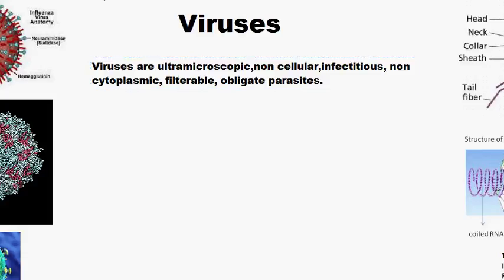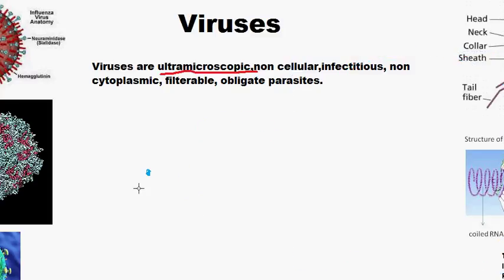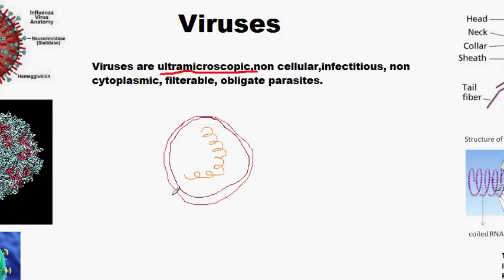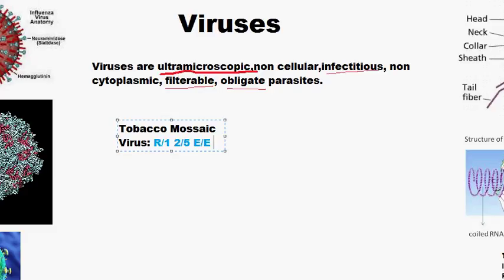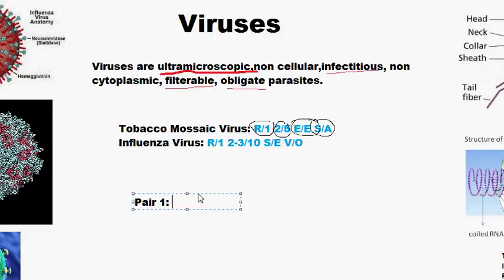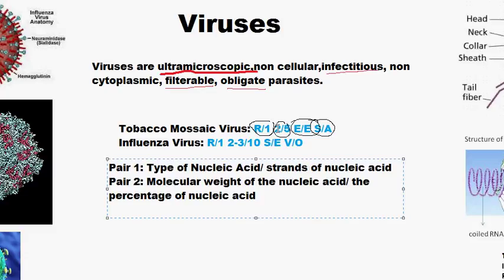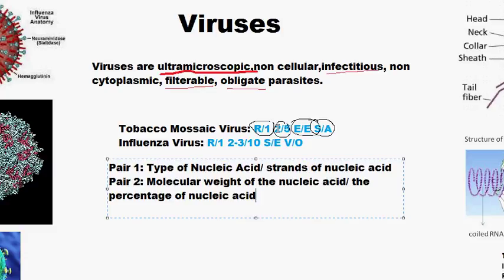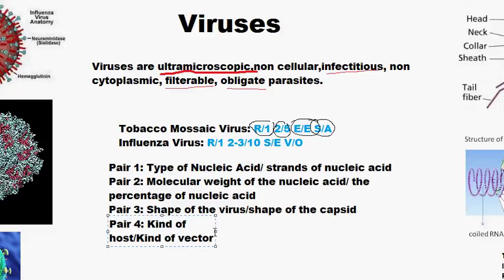Virus and Cryptograms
How do we describe virus and how do we name them. This is not possible with the standard binomial nomenclature. In this video I describe how to name virus using cryptograms and above all what is a VIRUS???